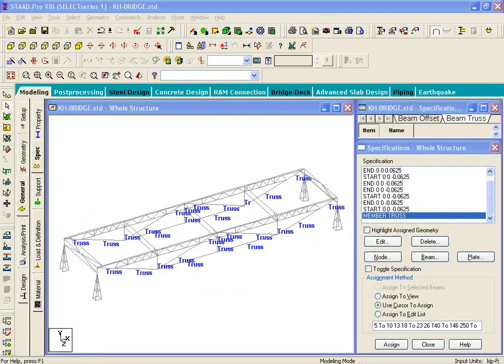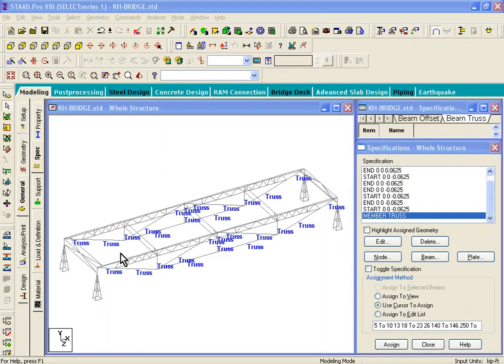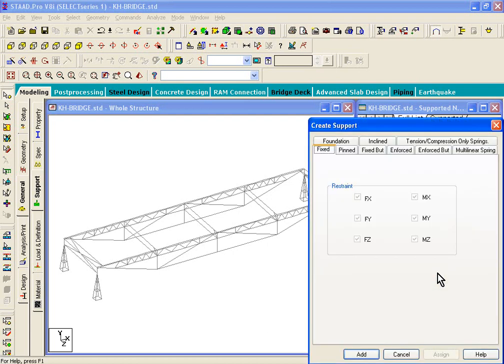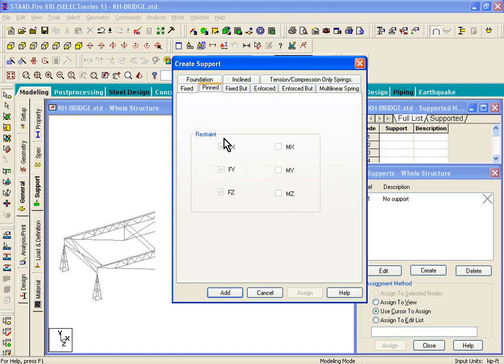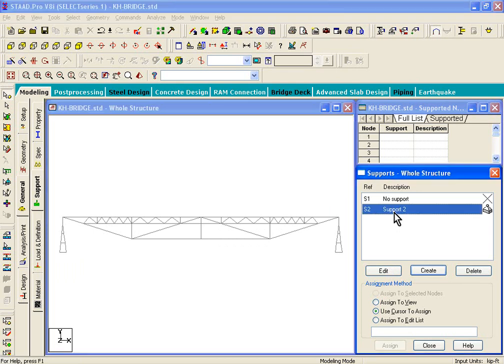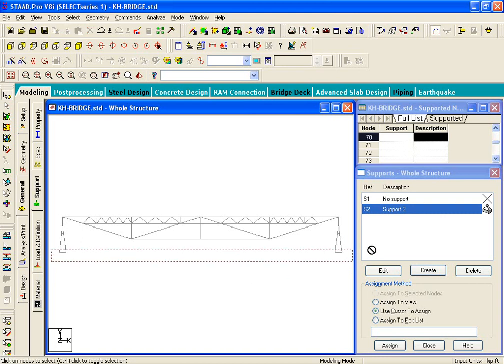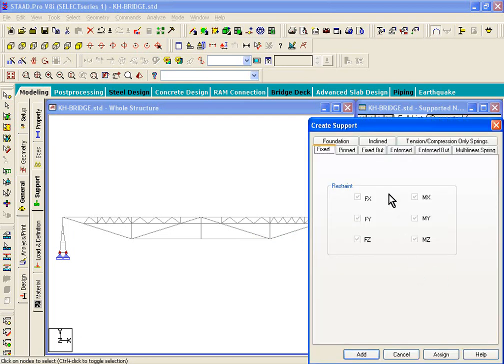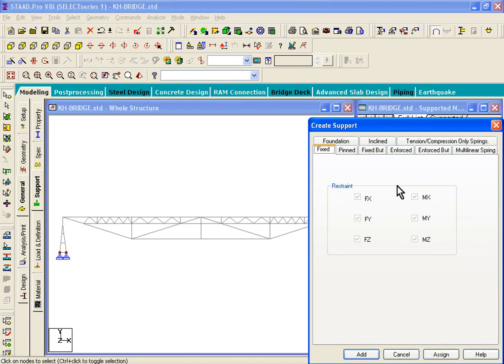Exercise 7: Bentley STAAD.Pro & Structural Modeler for 2011 Student Steel Bridge Competition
Exercise 7: Support Creation &Assignment. In support of ASCE/AISC 2012 Student Steel Bridge competition, Bentley has developed a tutorial workbook plus these videos to learn Bentley's STAAD.Pro and Structural Modeler products. For the full story about this project check out this Be Communities blog article